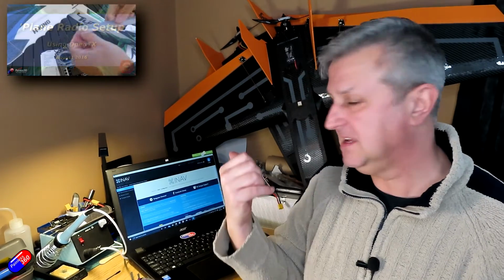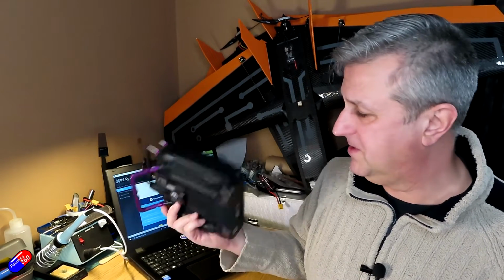NEW SERIES! - To answer those R/C questions you still need to ask!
Not sure about something in R/C? Have a question that you haven't seen a good video on? Always wondered how or why that part of the hobby worked the way it does? Then you have just the query/question I am looking for!

Pop a comment below with the idea/question/request for the things you need help with and I'll try and make content for as many of them as I can in the next few months. I can't guarantee that I will be able to make something specific for every request  but I'll do what I can (vendor support and kit availability willing!)

Please check the other requests in the comments before posting as the ones with the largest number of LIKES will be towards the top of the list.